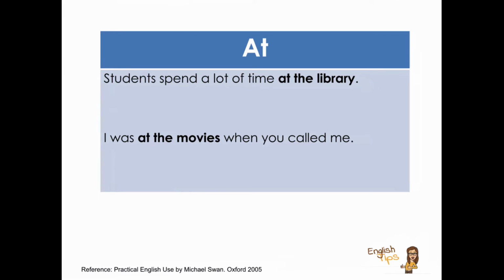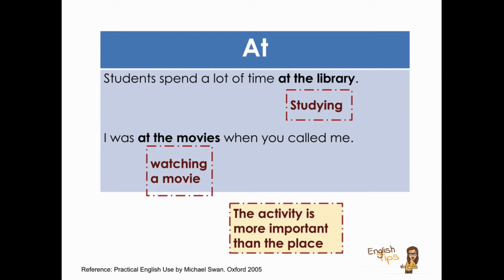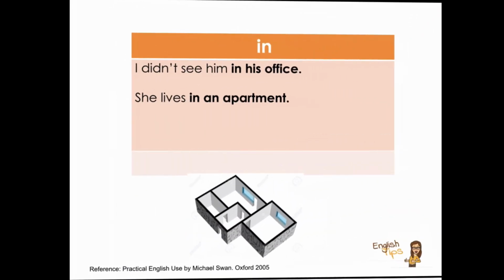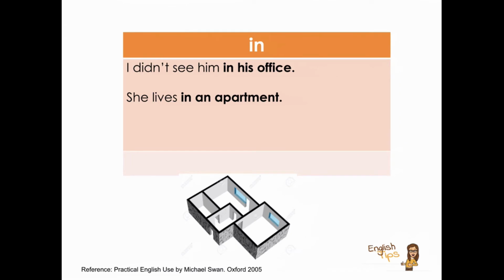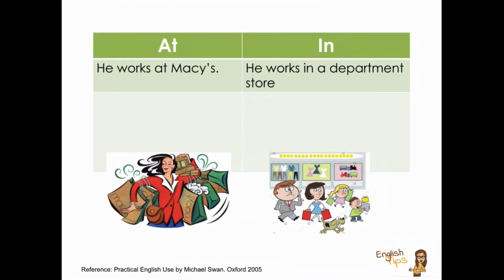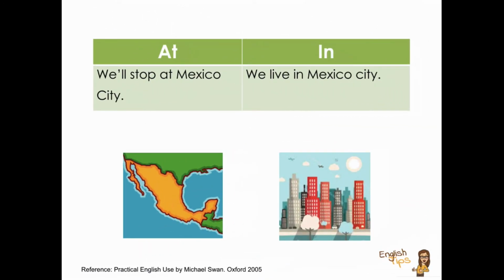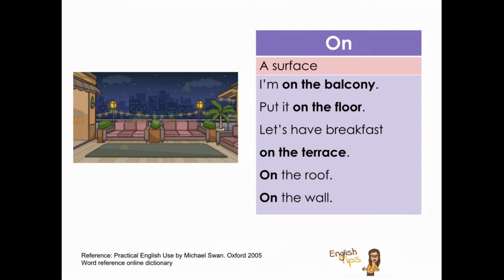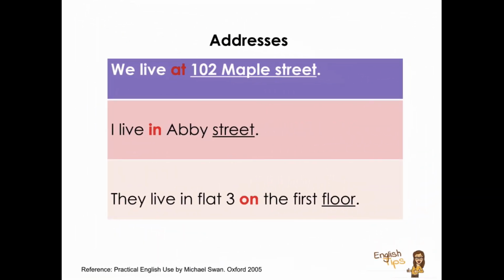On - at - in to talk about place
These prepositions can be confusing. But learn them in key phrases!